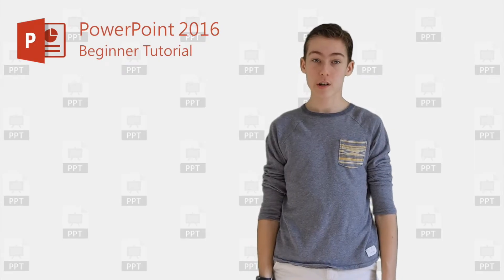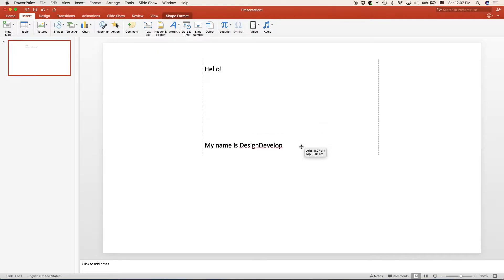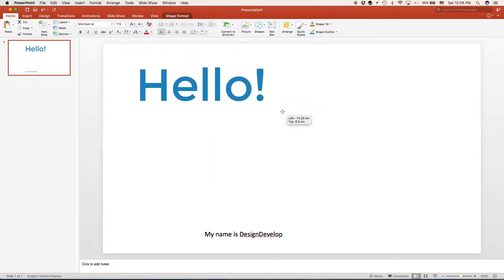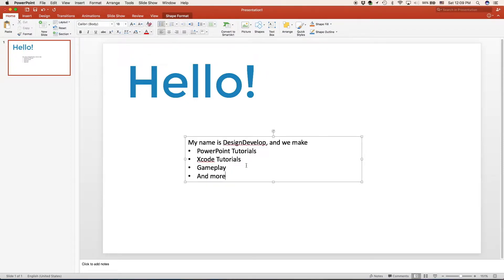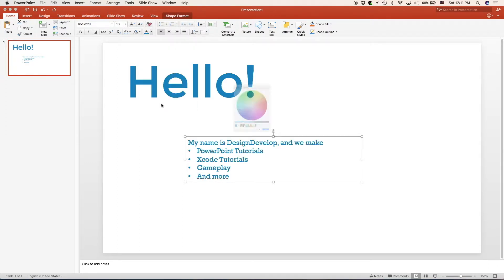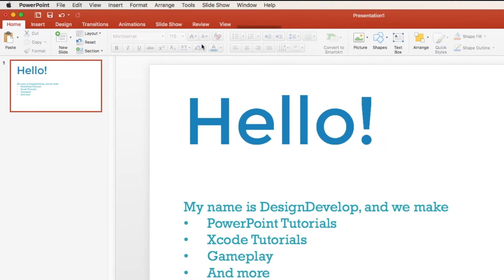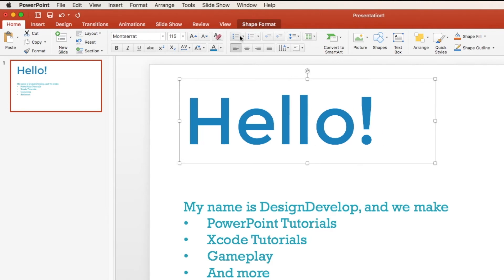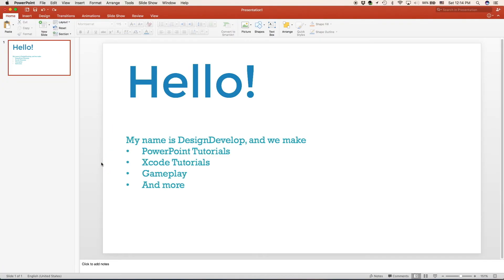PowerPoint Beginner Tutorial - Adding and Formatting Text Boxes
In this PowerPoint tutorial, you will learn how to add text boxes to your presentation, how to add text, and how to format them (change colors, font, size, etc.)